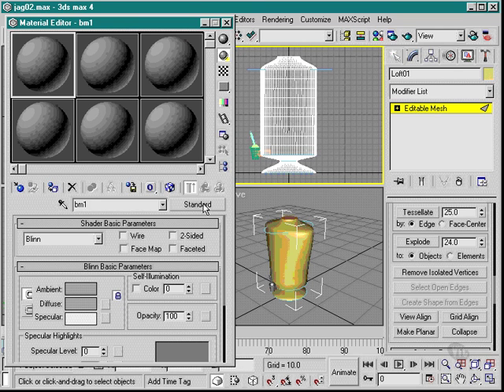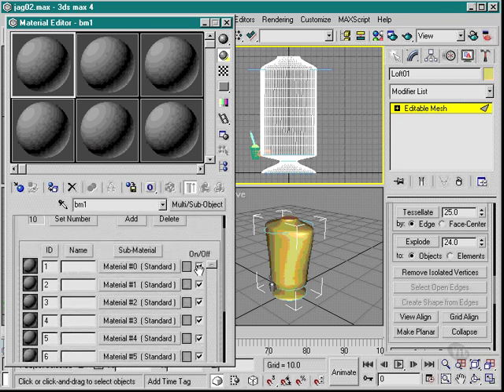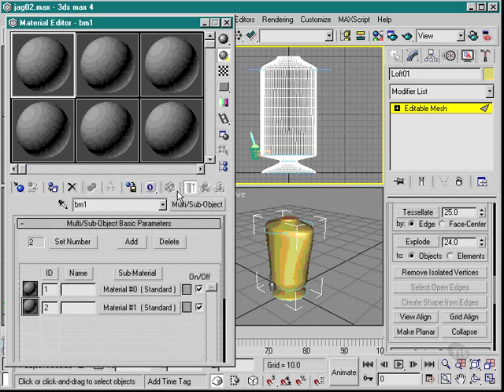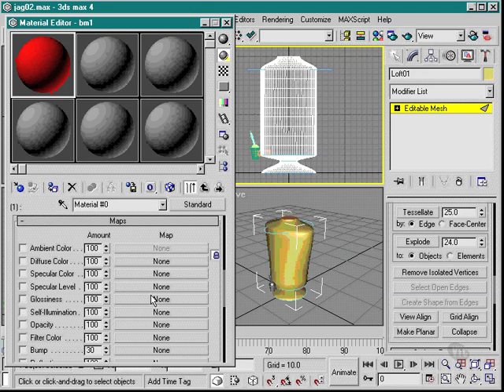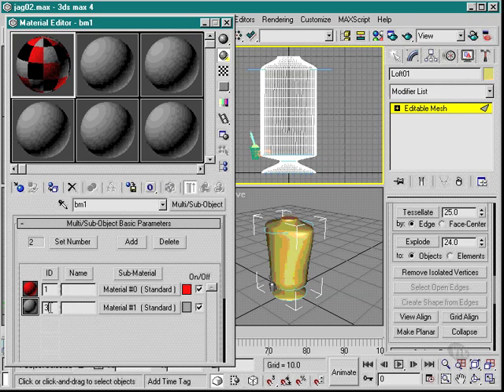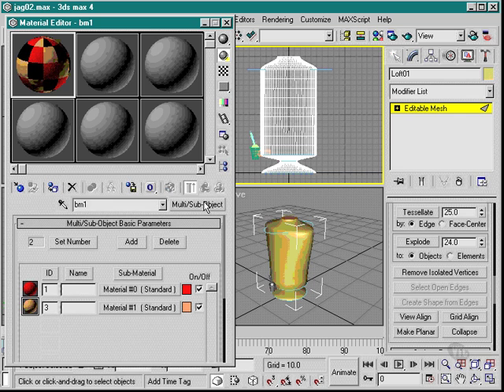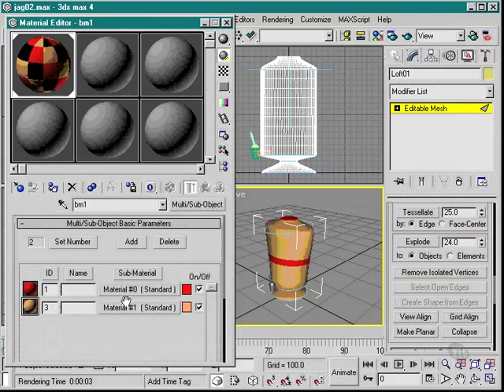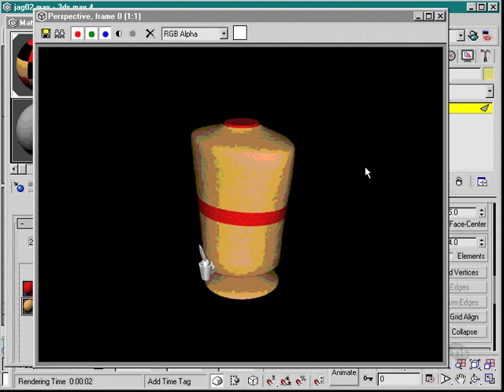276 Sub object Materials